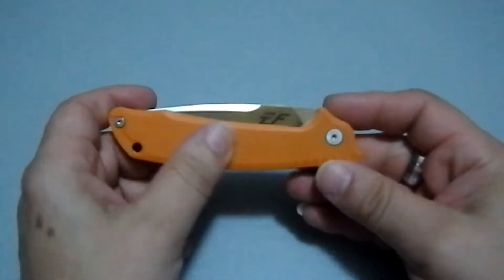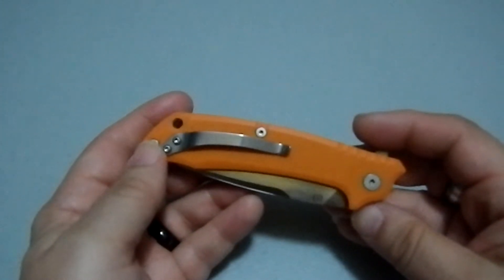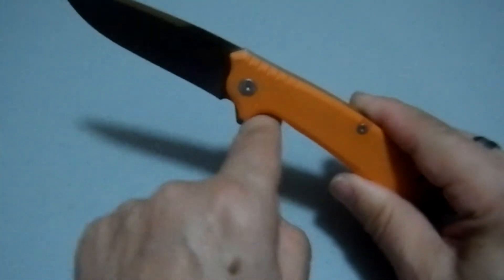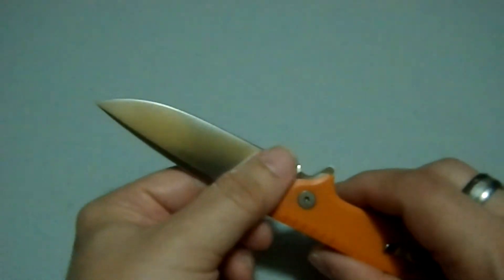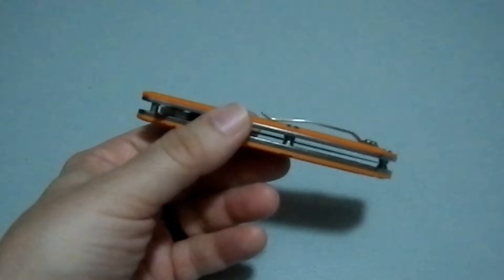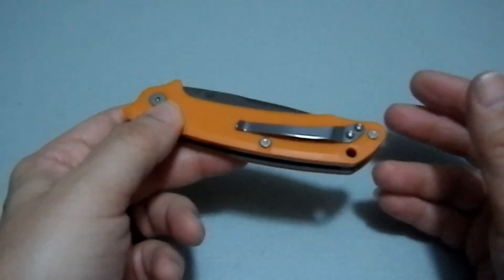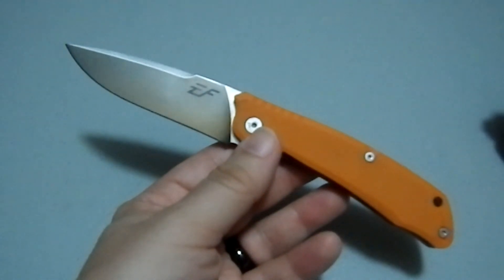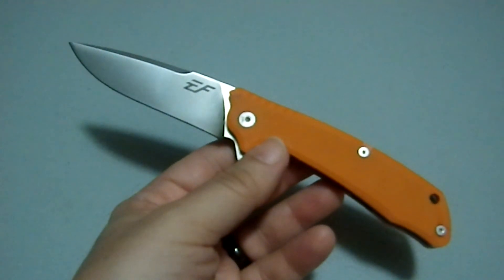Gear Talk: Eafengrow EF52